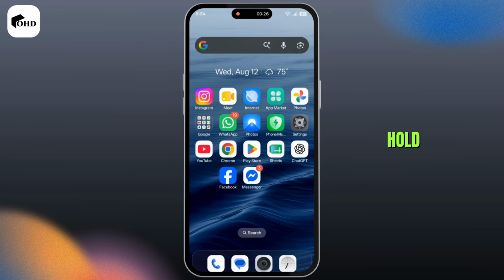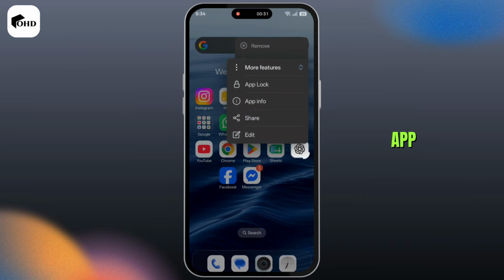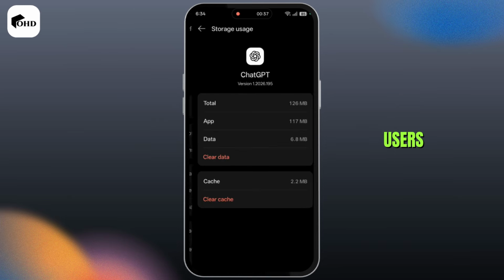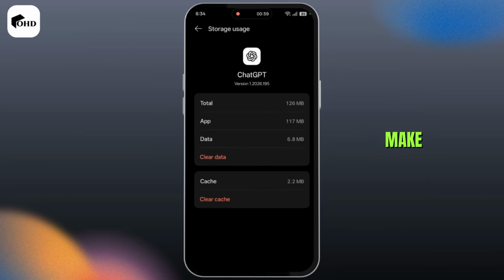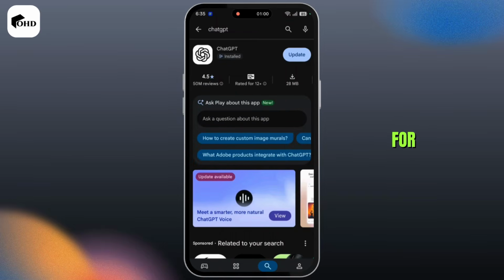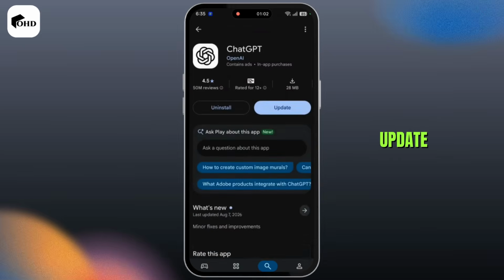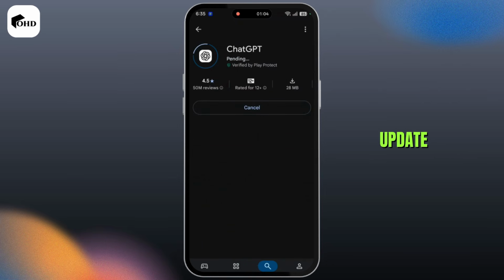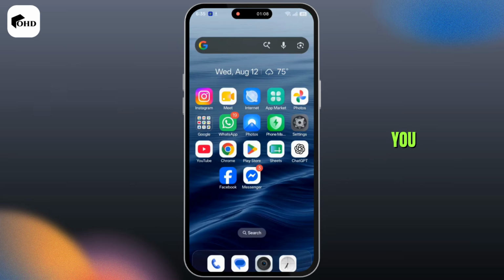How to Fix ChatGPT Payment Declined 2026 | ChatGPT Payment Approved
Learn how to fix the ChatGPT payment declined issue in 2026. If your ChatGPT subscription payment is being declined, failing at checkout, or your card isn't being accepted, this quick tutorial covers the most common things to check.

First, make sure your card details, billing address, expiration date, and security code are entered correctly. OpenAI recommends checking with your bank or card issuer if the payment is being declined. OpenAI Help Center

Also make sure your payment method and billing information are supported in your region. If you're using a virtual card, prepaid card, or another payment method, try a different supported payment method if available.

If you're subscribing through the ChatGPT mobile app, your subscription may be billed through the Apple App Store or Google Play rather than directly through ChatGPT, so check the relevant store's payment settings.

Quick Tip: If you've confirmed your card details are correct and the payment still fails, contact your bank or card issuer to check whether the transaction is being blocked.

Timestamps

0:00 – Introduction
0:06 – Check Card Details
0:16 – Check Billing Address
0:27 – Check Card Expiration
0:38 – Check Available Funds
0:49 – Contact Your Bank
1:00 – Try Another Payment Method
1:11 – Check App Store or Google Play
1:23 – Retry Payment
1:35 – Done